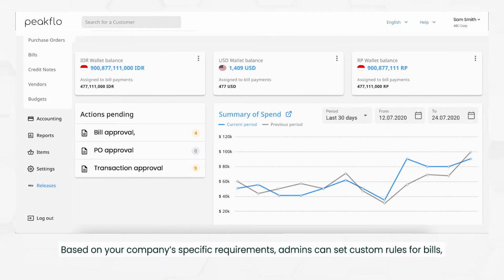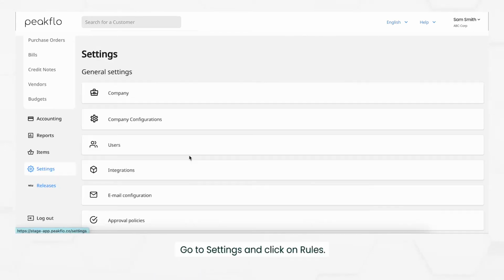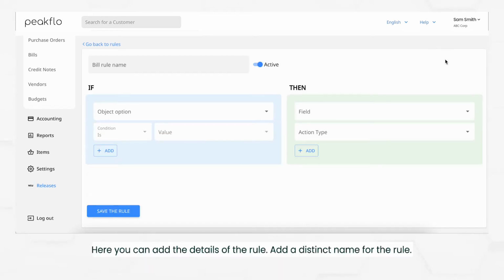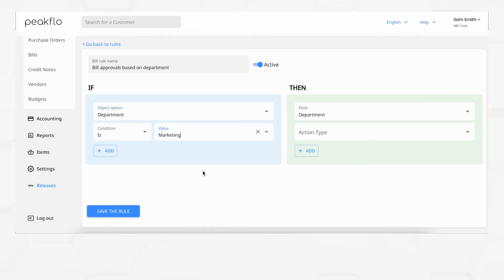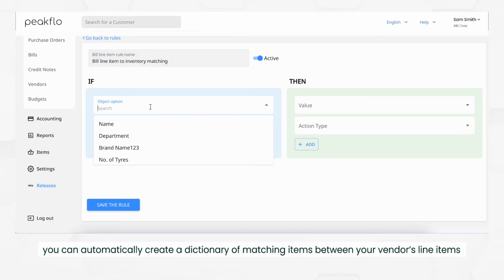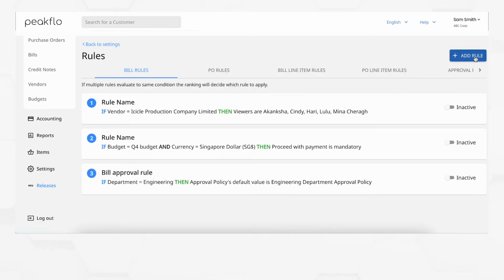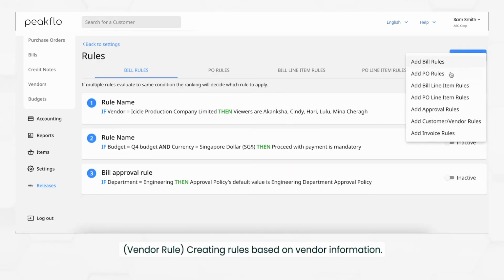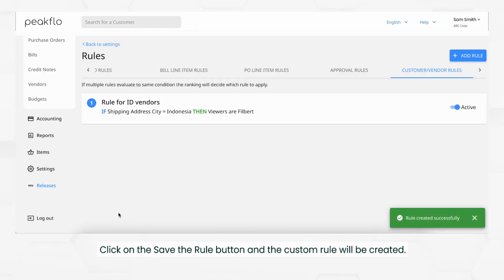How to set up accounts payable rules?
Setting up accounts payable rules is crucial for ensuring accuracy, efficiency, and compliance in your financial processes.

In this video, we'll walk you through the step-by-step process of setting up these rules in Peakflo. We'll cover how to create rules for bills, POs, approvals, and more.